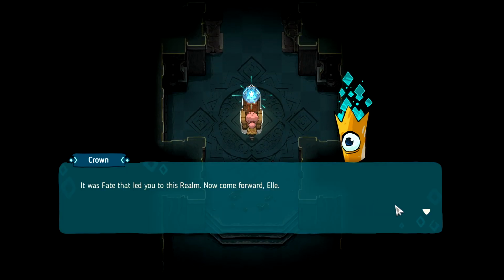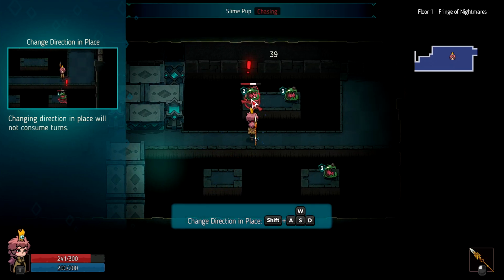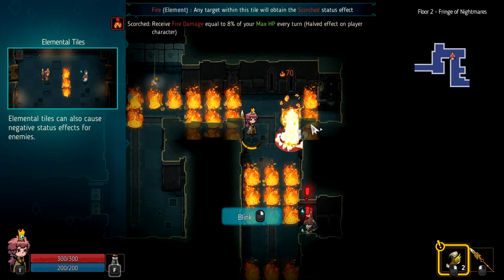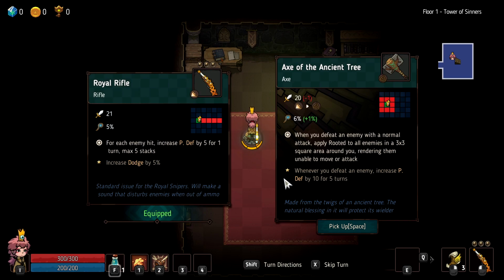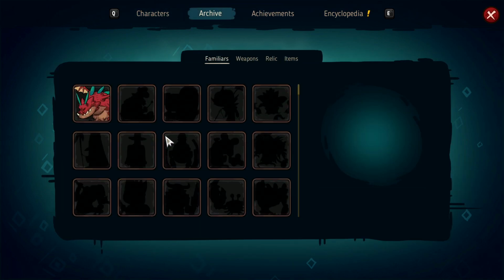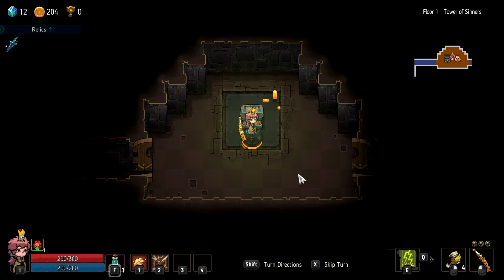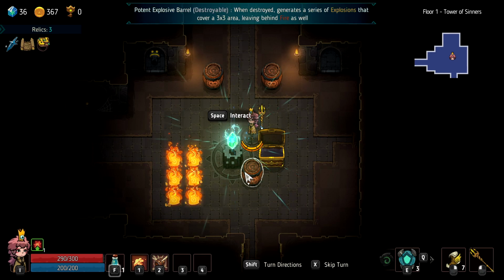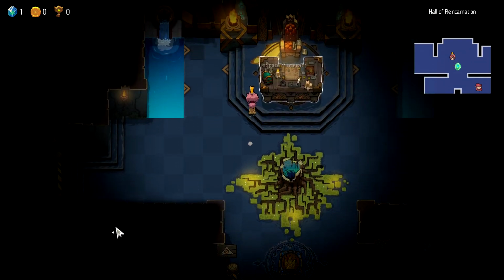NEW STRATEGY ROGUELIKE! | Olexa Looks at: Crown Trick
Today we take a look at Crown Trick, a new turn based strategy roguelike from Team17. I've been looking forward to this one for a long time and boy is it some brain crunching roguelike goodness. Enjoy!

| SOCIAL LINKS |

| PROMOTIONS |

| MUSIC |